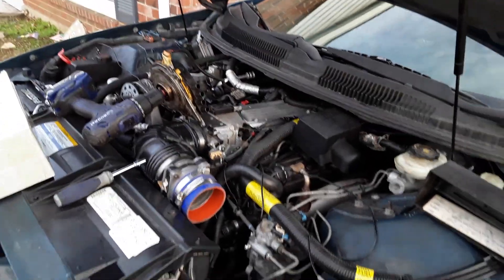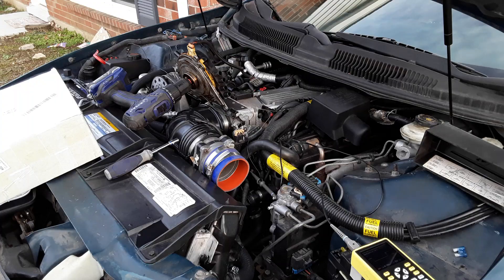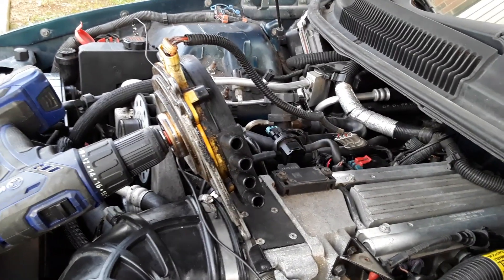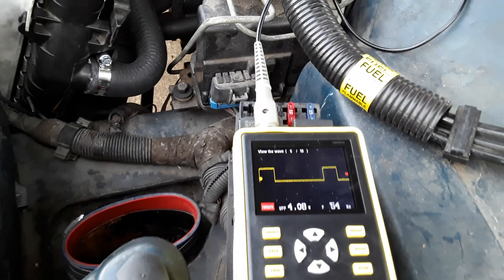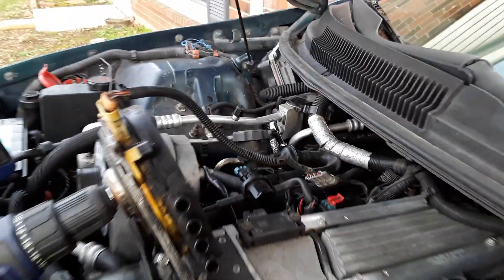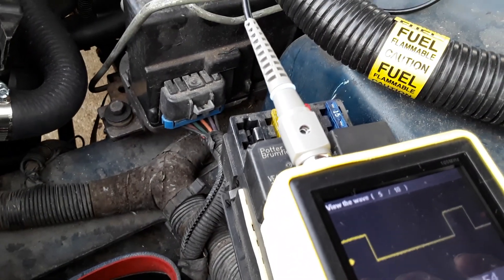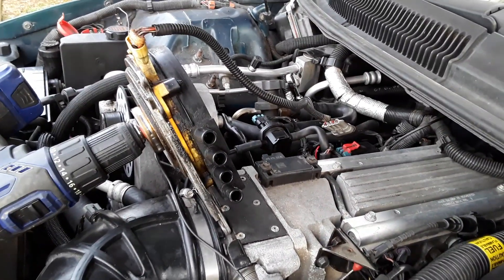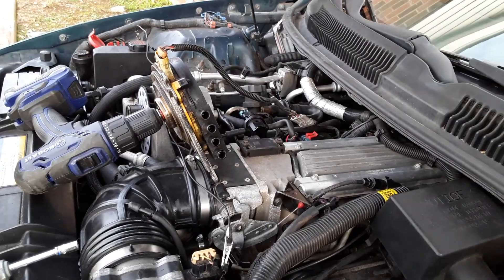Testing your opti before installation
No one likes doing a job twice, and optispark distributors are notorious for not working the first time. Here's how to test your cheap or used opti before installing it.